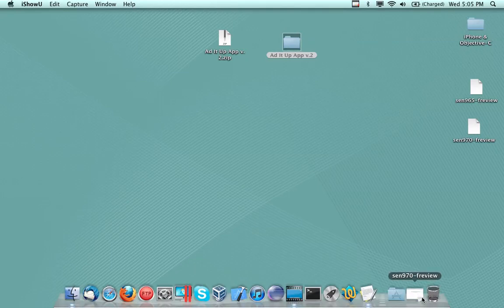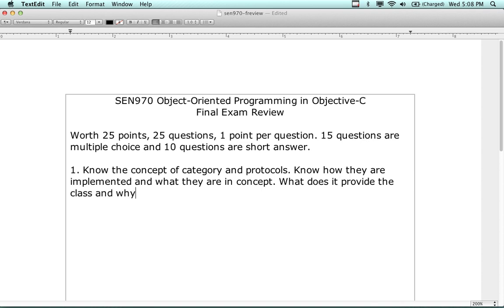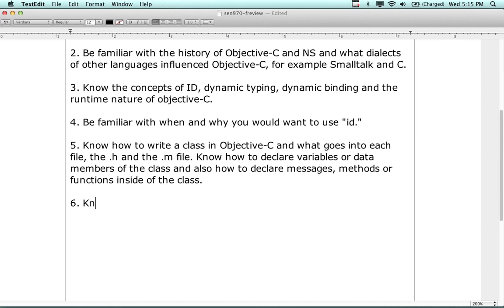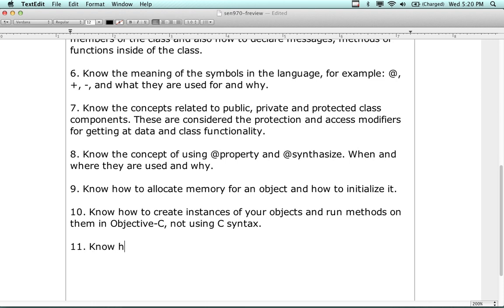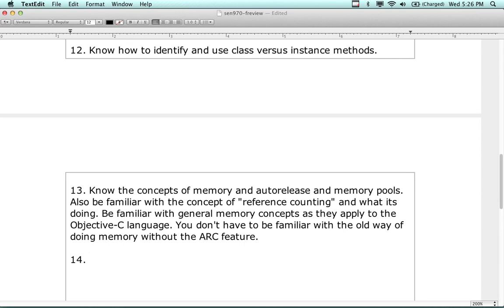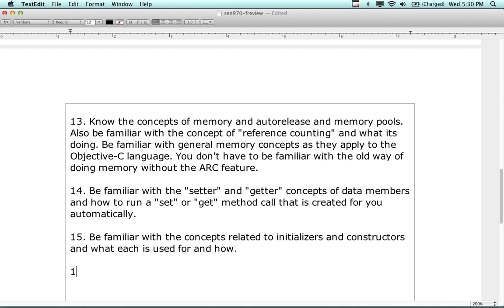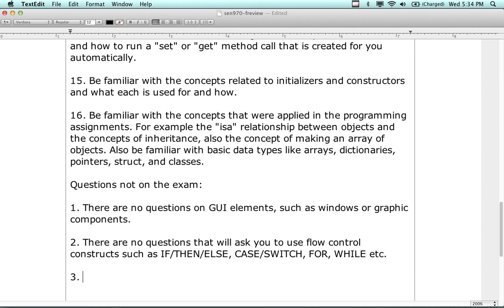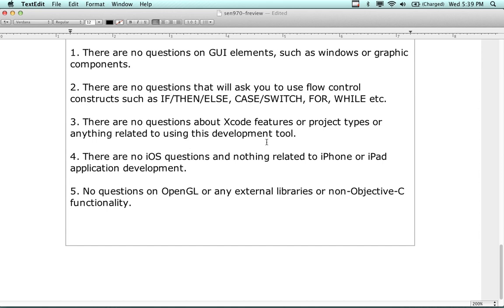Objective-C Programming - Lecture 13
This is a mini lecture that goes over what will be covered on the final exam for the ITU Object-Oriented Programming in Objective-C class. General YouTube viewers are not going to find this lecture helpful since it is intended for ITU students in preparing for their final exam next week. The notes that go along with this exam can be found